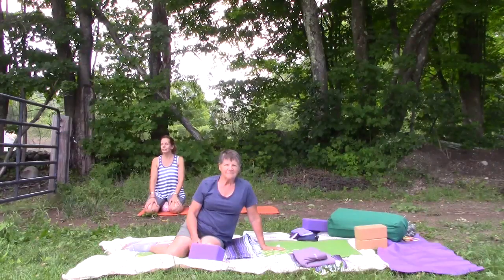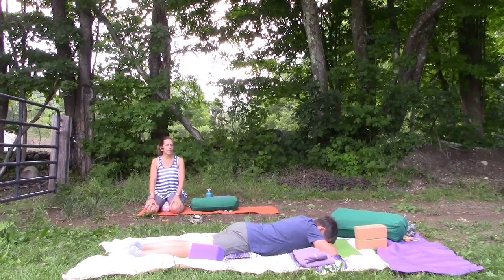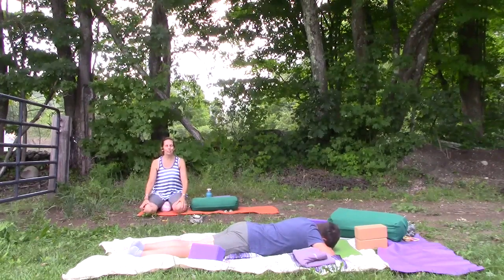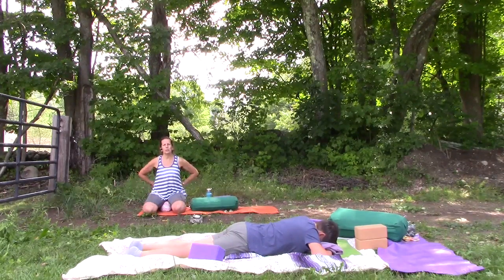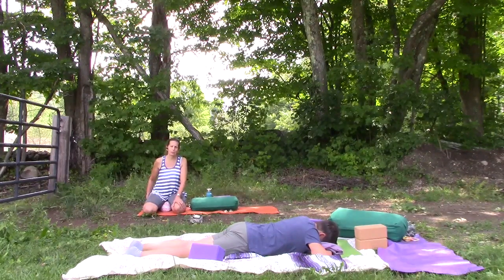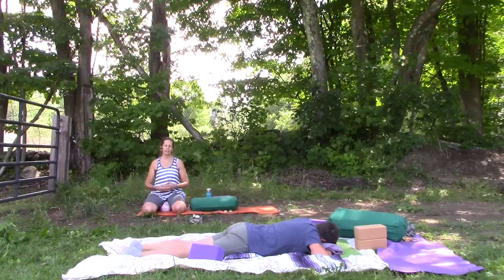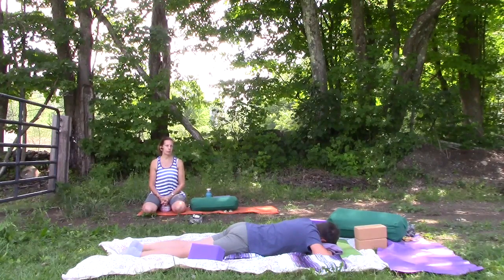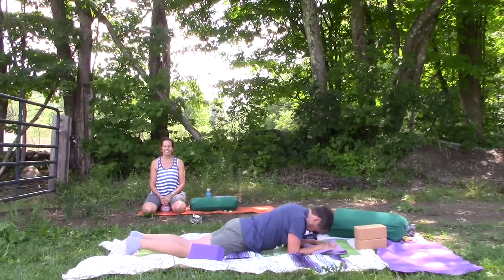restorative yoga for late summer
Hey caregiver: "restorative yoga for late summer" will help you suspend time for a little bit, extendng your time for self care as the days slowly start to get shorter. It's a bonus if you can try this outside!

You might like to support your body with a folded blanket, and maybe a towel or extra rolled yoga mat. If a light weight (think sandbag or weighted blanket) on your low back feels good, consider adding that as well. This is your shape, so set yourself up--and adjust--in a way that feels best to you.

This video is just a snippet from a full practice available in the Self-Care Sanctuary, my monthly membership designed to help those who tend to others--healthcare workers, teachers, parents, family caregivers, etc.--feel nourished and supported.

Give this video a "like" if you enjoyed it, subscribe to my YouTube channel, and check out my free five-day self-care mini retreat for more quick practices that will bring ease to your body, mind and spirit: